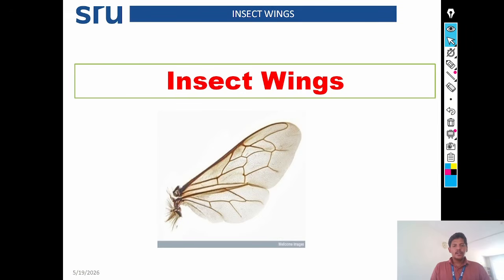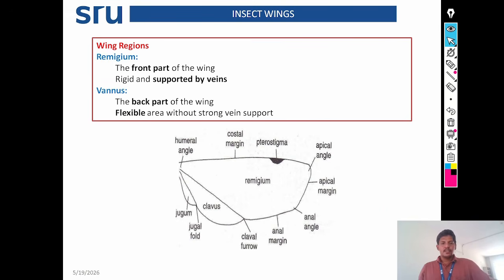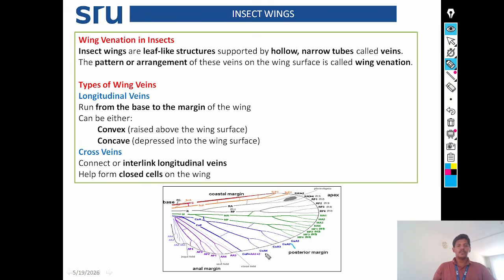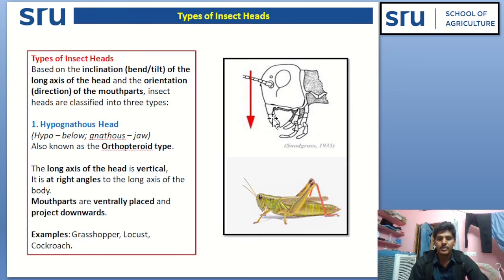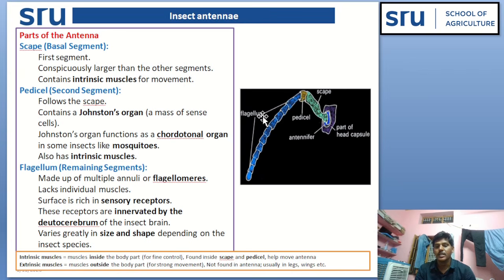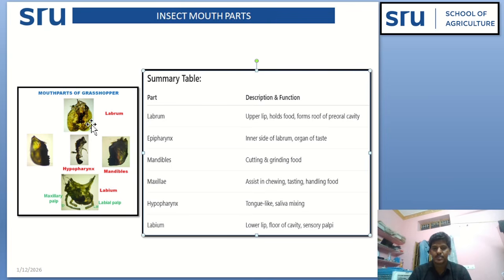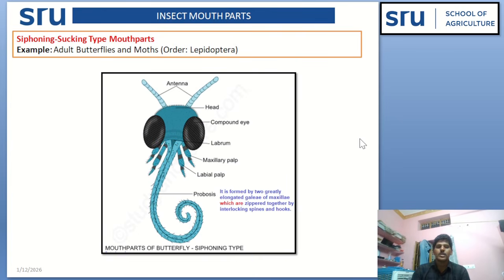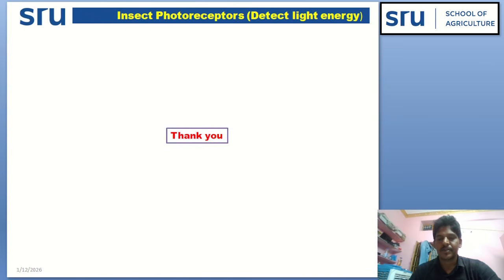Types of Insect Wings, Head, Antennae, Mouthparts, and Photoreceptors in Insects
📚 Types of Insect Wings, Head, Antennae, Mouthparts, and Photoreceptors in Insects | Entomology

In this video, we will study the important concepts of Insect Morphology including different types of insect wings, head orientation, antennae, mouthparts, and photoreceptors with suitable examples and diagrams.

🦋 Topics Covered:
✔ Types of Insect Wings – Membranous, Tegmina, Scaly, Hairy wings
✔ Types of Head – Prognathous, Hypognathous, Opisthognathous
✔ Types of Antennae – Filiform, Serrate, Plumose, Geniculate, Pectinate etc.
✔ Types of Mouthparts – Biting & Chewing, Siphoning, Sponging, Piercing & Sucking, Chewing-Lapping
✔ Photoreceptors in Insects – Compound Eyes, Ommatidia, Ocelli

🎯 Useful For:
🌾 B.Sc. Agriculture Students
🐝 Entomology Students
📘 ICAR JRF / SRF Preparation
📝 Competitive Agriculture Exams

👨‍🏫 By Dr. Lal
B.Sc. (Agri.) | Entomology | ICAR | JRF SRF